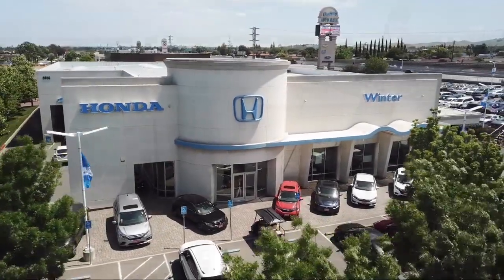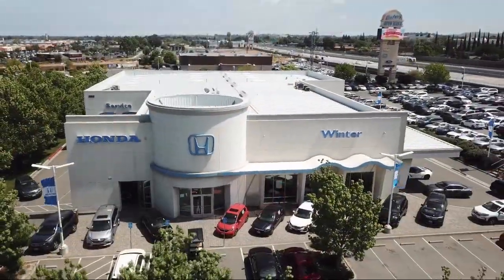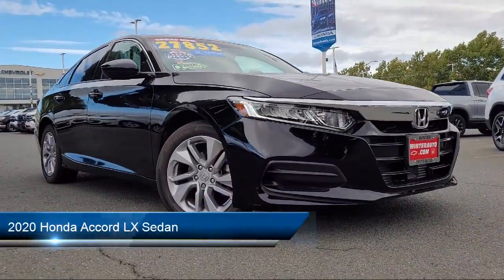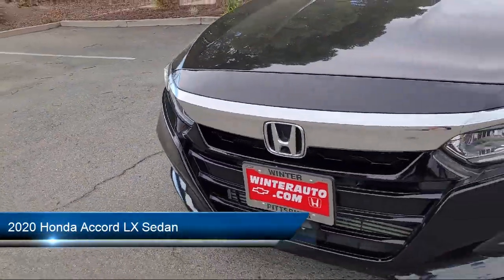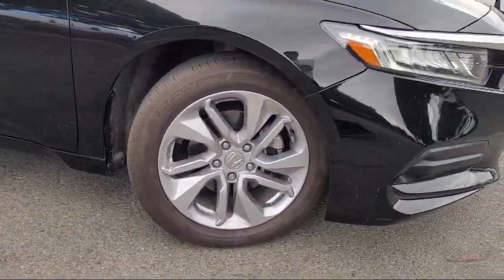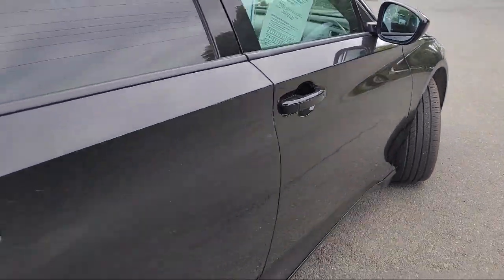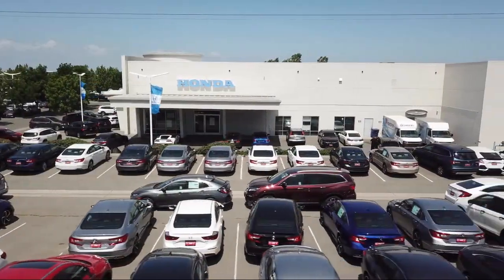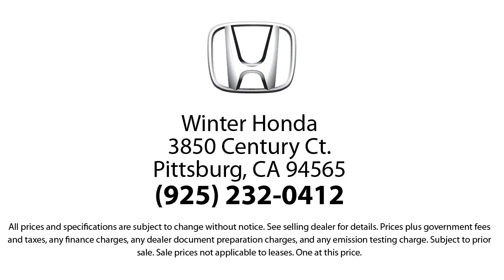2020 Honda Accord LX Sedan Pittsburg Concord Walnut Creek Vallejo Fairfield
2020 Honda Accord LX Sedan Stock Number: 98742A Vin:1HGCV1F19LA108010.

Winter Honda
3850 Century Ct